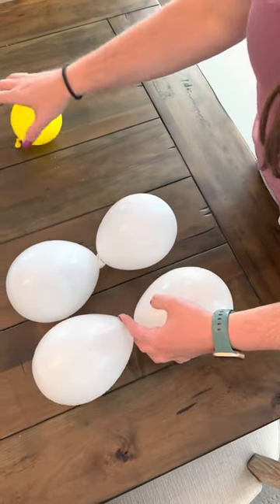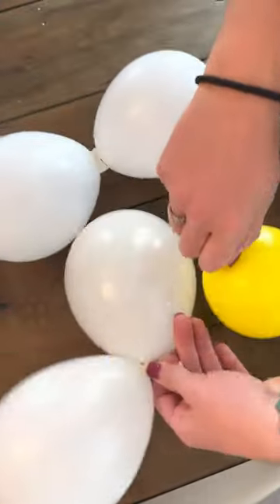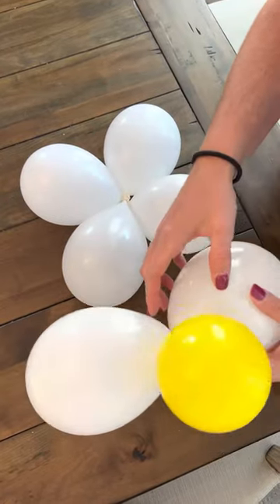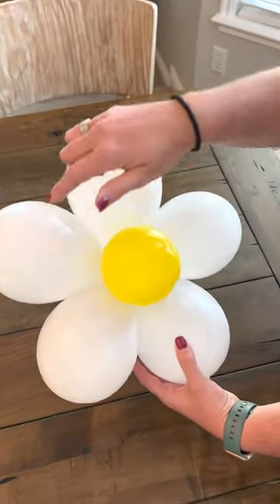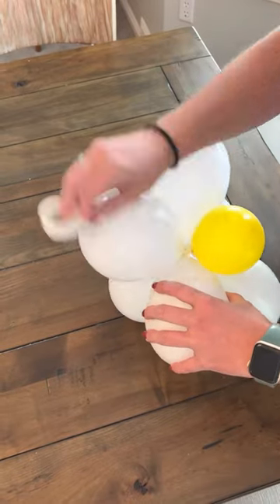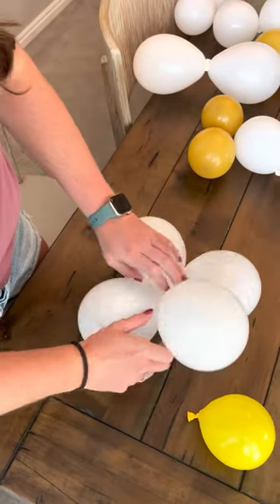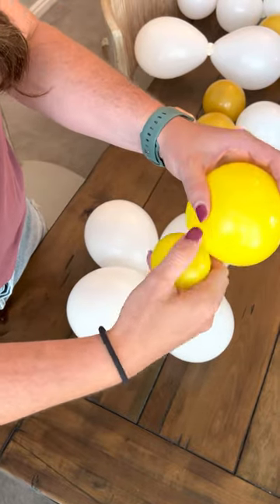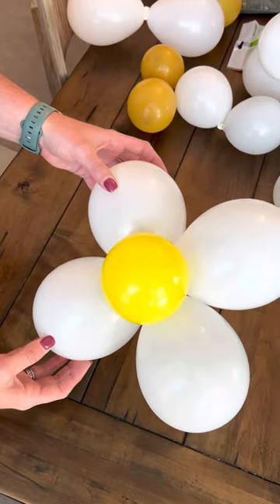Daisy Flower Balloon Tutorial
Step by step tutorial of how to put together your daisy flower balloon.